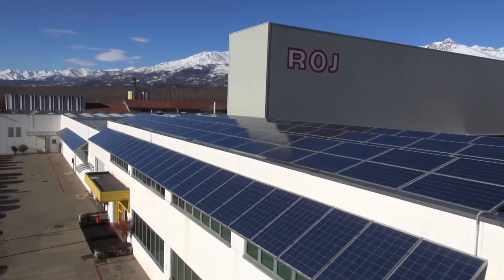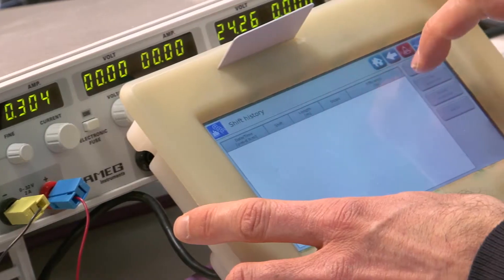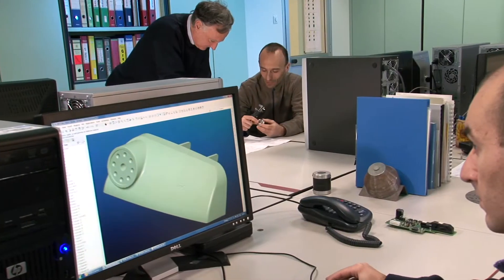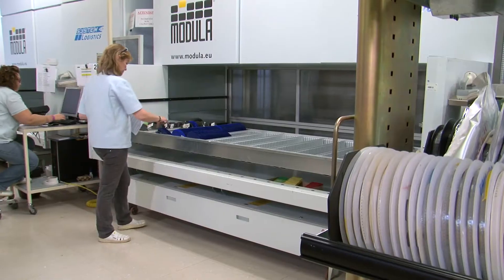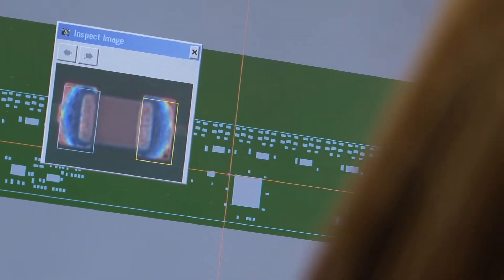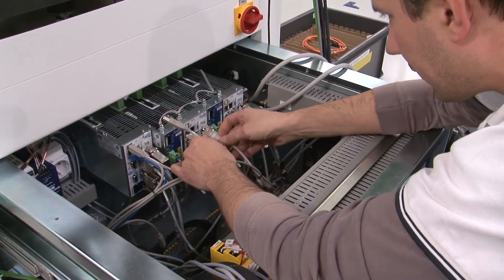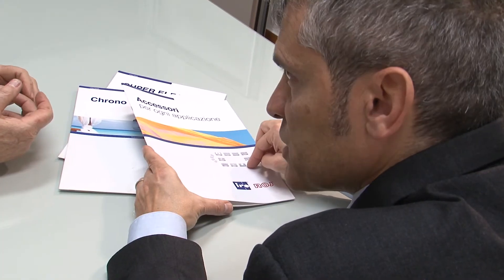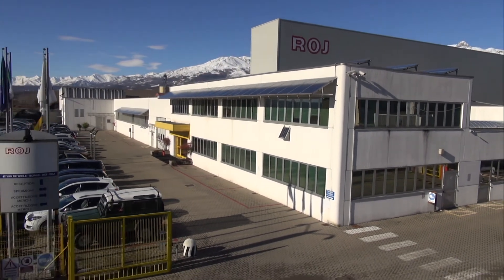ROJ srl - Corporate video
We focus on research, development and production of electronics technologically the most advanced for the industry.
We grant an effective commercial service, before and after sales, oriented to satisfy all customer expectations.